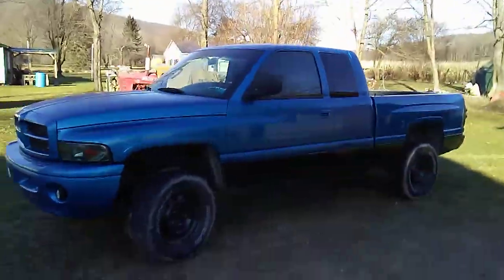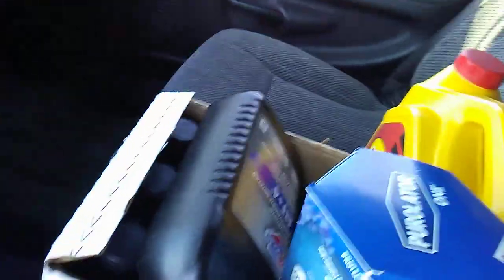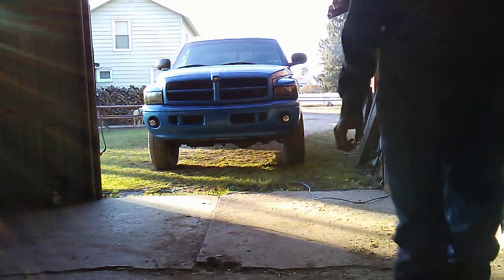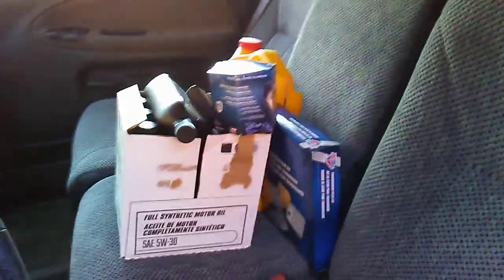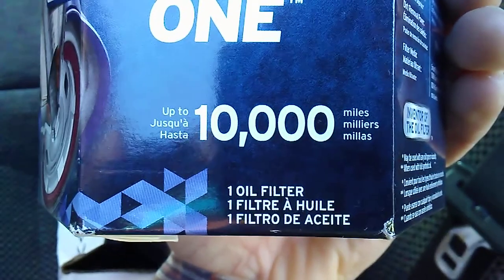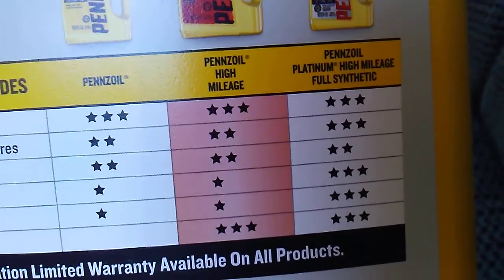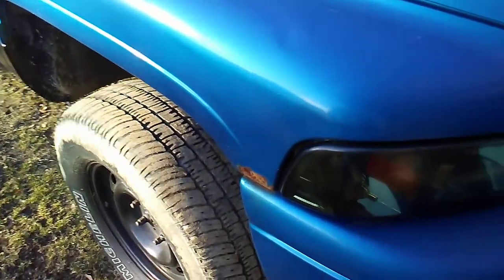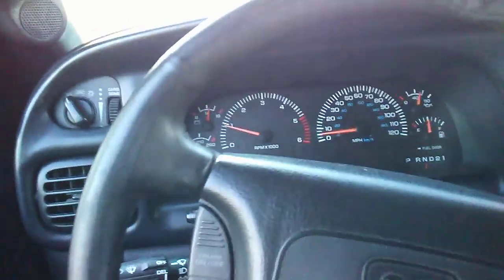New parts for Blue Beast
New parts are tranny service kit tranny fluid oil filter Pennzoil 10 W 30 high mileage oil